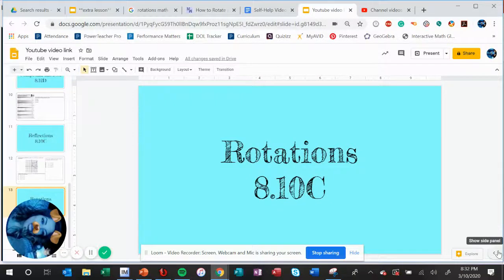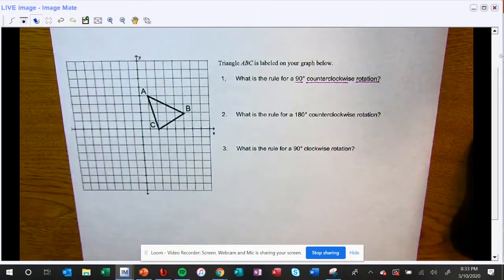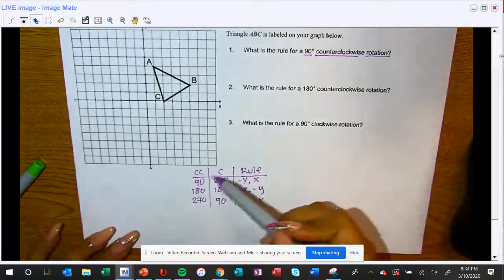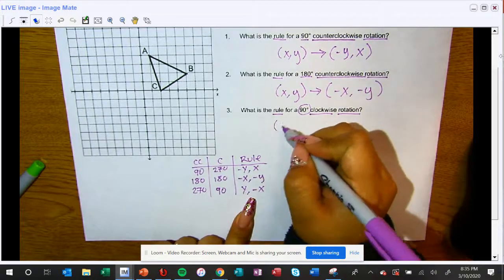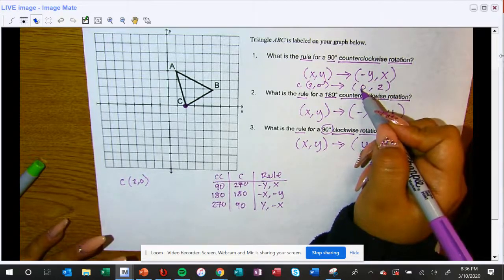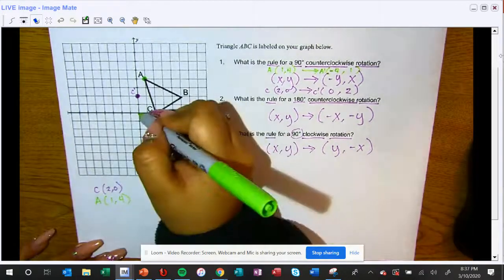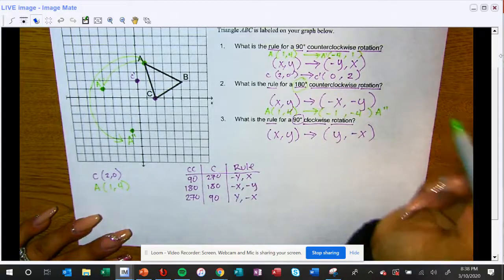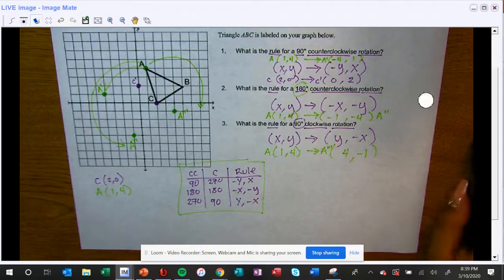TEKS 8.10C Rotations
How to find the algebraic rule for a rotation.
My name is Mrs. Garcia. I've been teaching 8th-grade math in Dallas, Texas since 2016.

I'd love to know how far my videos are traveling to help others have a better understanding of math.
Please take my small survey and let me know how far this video has traveled.

or comment it below, along with any future request for videos.